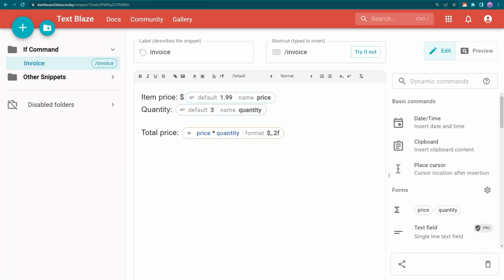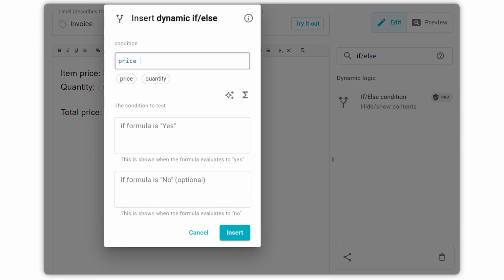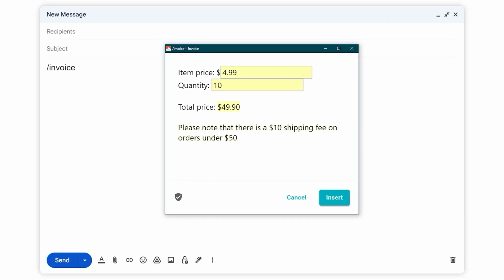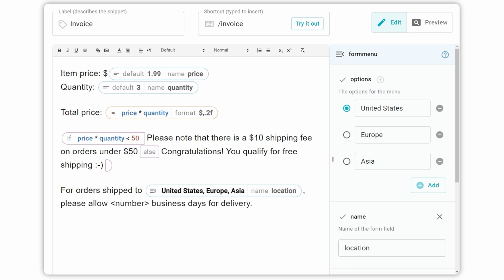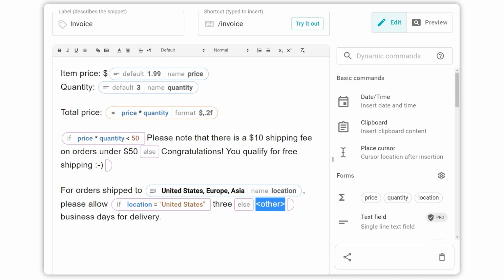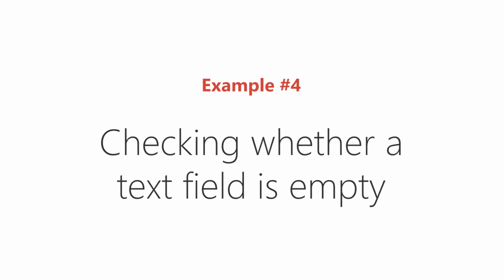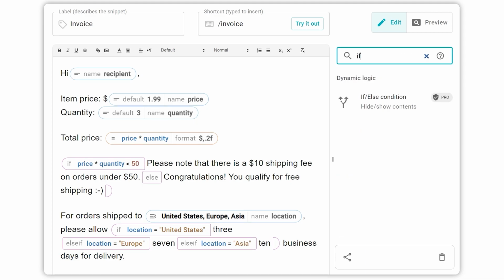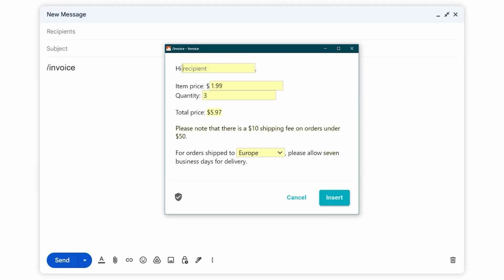How to use the IF command to change snippet output based on a condition